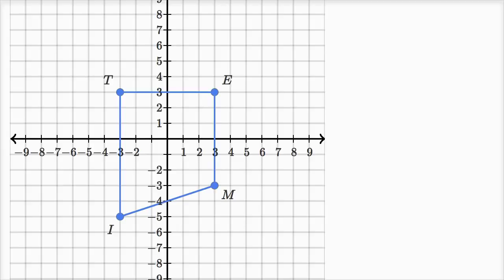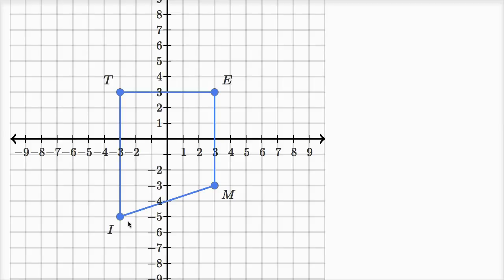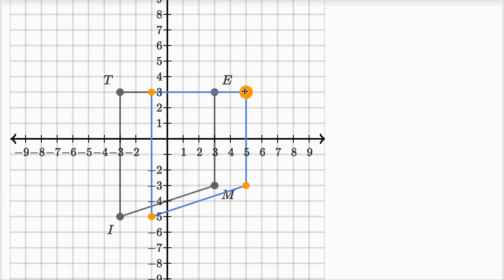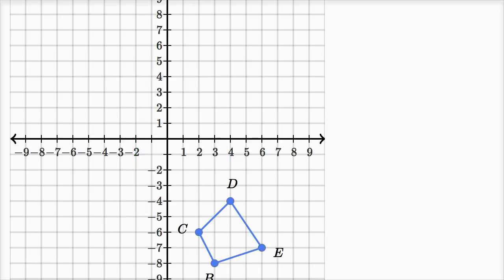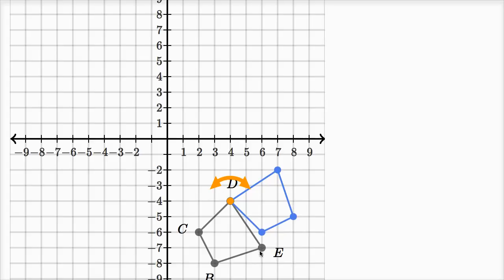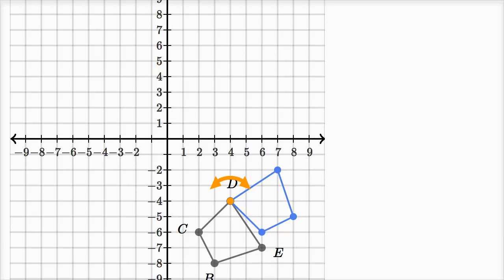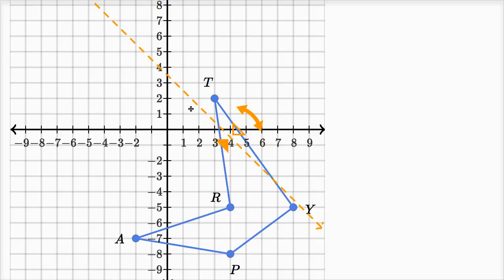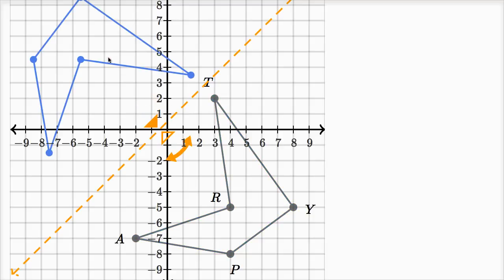Introduction to transformations | Geometry | Khan Academy